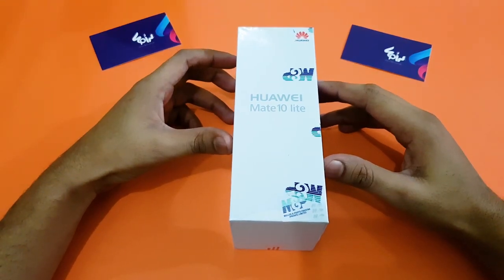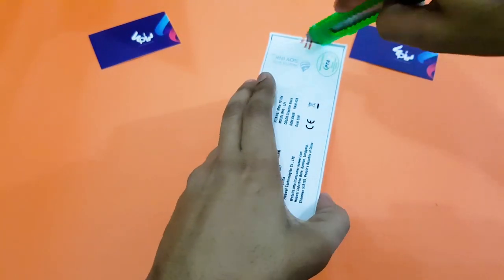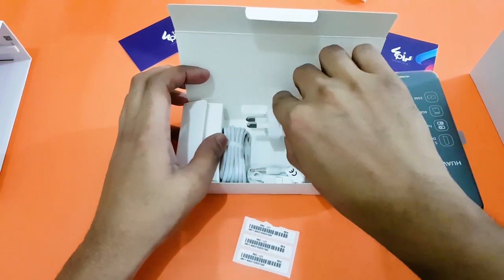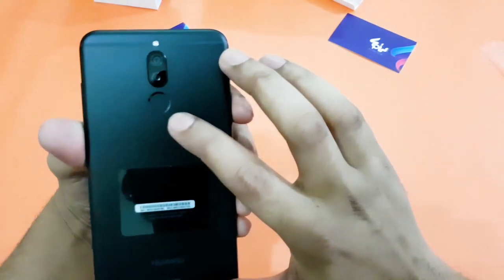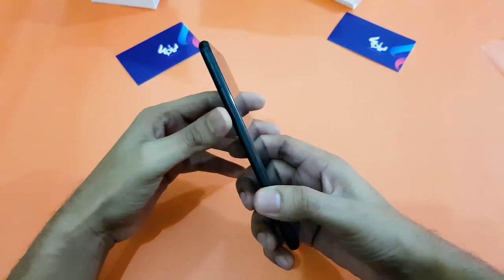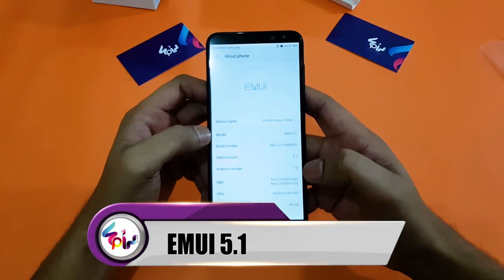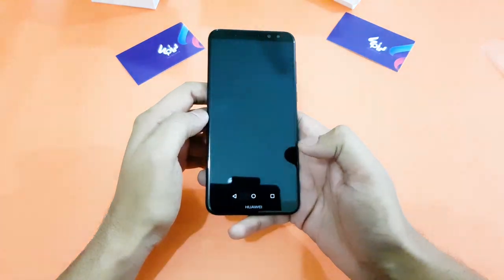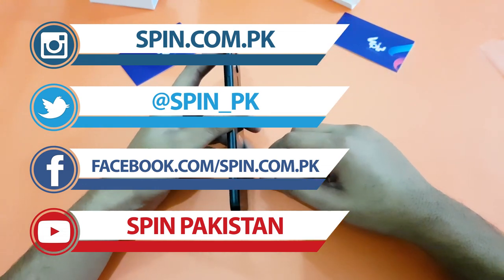HUAWEI Mate 10 Lite the phone meant for photography (First Impression)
Calling out all the selfie superstars for the wait is finally over. HUAWEI has launched their game-changing, jaw-dropping and exciting HUAWEI Mate 10 lite. Packed with four cameras – a world first, this device is truly a trendsetter in smartphone photography.

SPIN PAKISTAN: Tech Videos | Smartphone's Review | | Smartphone Speed Comparison Reviews | Smartphone's Camera Comparison | Extreme Camera Test Of Latest Devices..